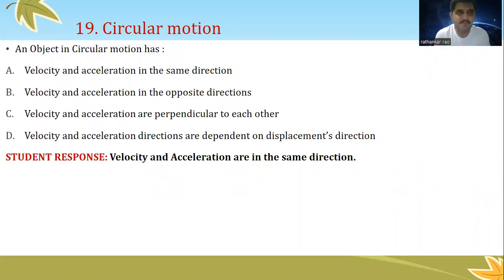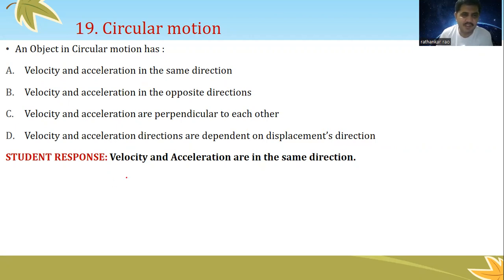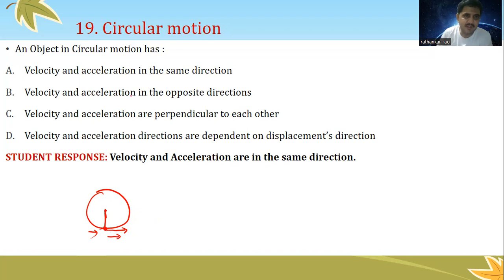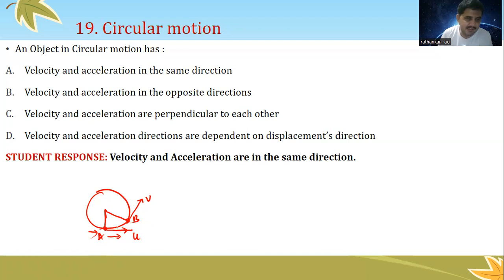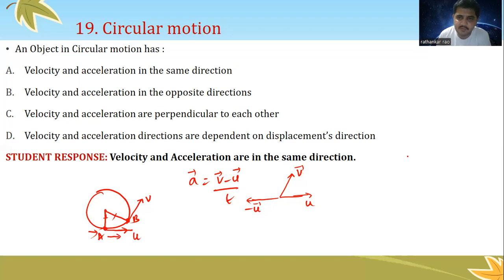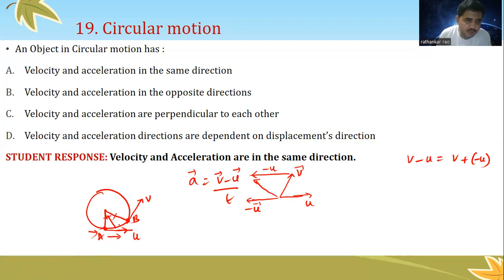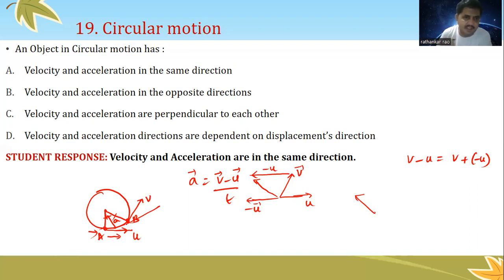M7F: Misconceptions in Physics: Circular motion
This video is about the relationship between two variables, velocity and acceleration in a circular motion. When the speed of the particle increases, it is generally thought that the acceleration is also pointing in the same direction, but velocity and acceleration are perpendicular to each other in a circular motion

Watch this video until the end to get a grasp of the underlying concepts.

1. IB Physics Hub

2. My Linkedin Profile

3. My Facebook Profile

4. My Instagram Profile